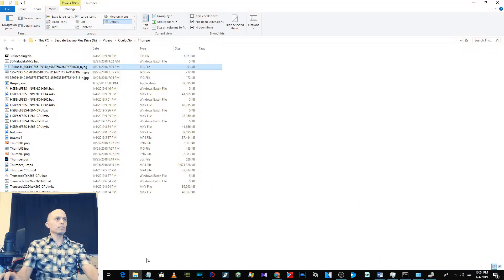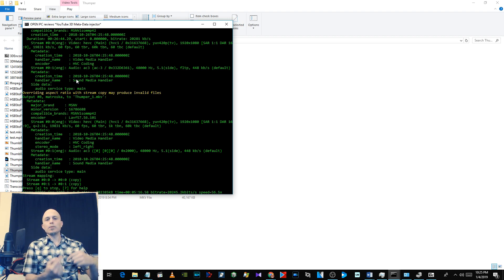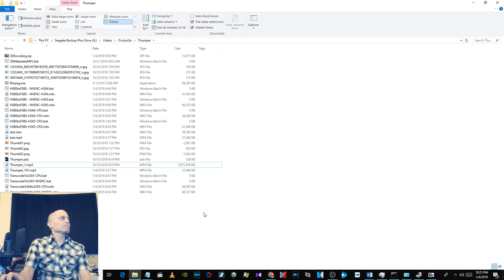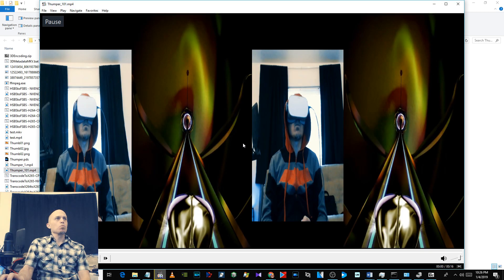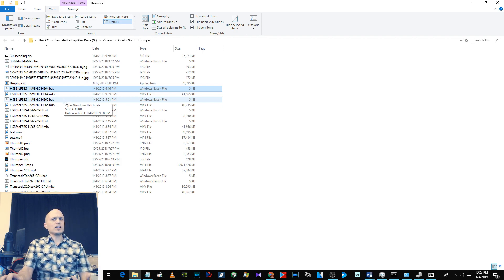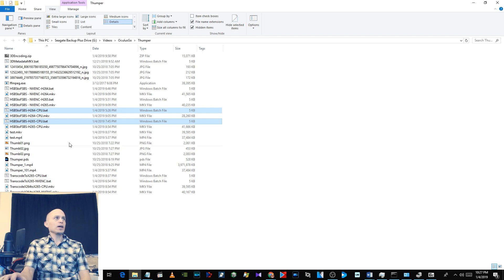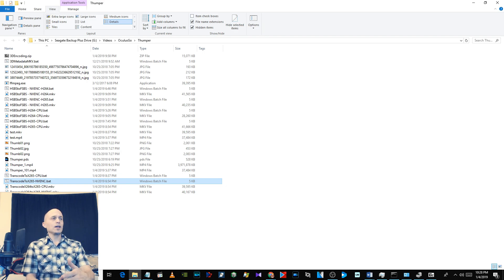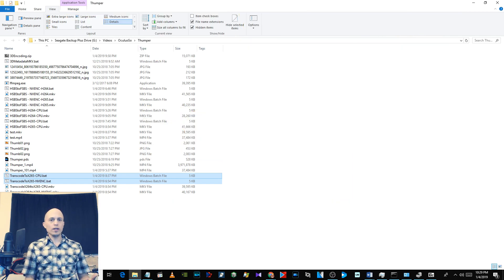How-To CORRECTLY Encode 3D for YouTube ESPECIALLY on Android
TL,DW, TL,DR: You must encode your video file as FULL-side-by-side then add the correct metadata to it as an MKV file using ffmpeg with the following command:

PRIMARY COMMAND LINE (which might work again now):
ffmpeg -i inputfile.mp4 -map 0 -c copy -aspect 1920:1080 -metadata:s:v stereo_mode=left_right outputfile.mkv

Alternate method command:
ffmpeg -i input.mp4 -map 0 -c copy -metadata:s:v stereo_mode=left_right output.mkv
ffmpeg -i output.mkv -aspect 1920:1080 -map 0 -c copy -strict -1 3d.mp4

As a side note: this is not referring to 3D 180 or 3D 360 VR videos, just regular 1080p 3D videos, like what you would see on a 3D TV or in the movie theather.  The YouTube VR app does NOT have a selectable "SBS" 3D viewing option.  You MUST have your uploaded file encoded correctly with the correct metadata and frame size.  This video and description tell you how to do this.

How to properly encode 3D files for correct 3D playback on ALL platforms, including ANDROID.
If you’re a YouTube content creator that wants to share 3D video that is NOT VR, this might just be the video you’re looking for 😉 Maybe other people already knew this information, but it took me a LONG TIME to learn the key point to everything I found, which is this: The 3D video file MUST be encoded to FULL side-by-side video, INSTEAD of HALF side-by-side.
  Android seems to be the ONLY platform that MUST have a FULL-Side-By-Side encoded video file with the correct metadata, whereas all the other platforms, PC browsers, iOS, are fine with HALF-Side-By-Side encoded videos with the correct metadata.  However Android devices will NOT recognize these are 3D unless they are encoded from FULL-SIDE-BY-SIDE files.
I have created some bat files to make this automated and very easy for myself and other people who would like to just drag and drop their video files for conversion into the correct format.  You MUST FIRST encode your files in whatever 3D video editor you use, and output it as FULL SIDE BY SIDE.  You can then drag and drop your video file onto the bat file I created called “3DMetadataMKV.bat”.  Just download the zip file in the video description that includes FFMPEG and the bat files I created.  If you don’t want to use a bat file you can just use the command as follows:
Of course replace “inputfile.mp4” and “outputfile.mkv” with the correct input file name and your desired output file name. It MUST however be mkv. What FFMPEG is doing is adding the correct metadata and putting into the MKV file header and simply wrapping your original video file in this WITHOUT re-encoding it.  This mean you lose NO quality by doing this.
You can drag and drop as many video files as you want at the same time and it will BATCH process them.  However there are some limitations you MUST be aware of.  The filename AND the path to the file must NOT have ANY spaces in it, and possibly strange characters like the “&”, otherwise it WILL fail to process the file.

ALTERNATE METHOD: use the bat file here (just drag and drop your mp4 file). It will copy your mp4 into an INTERMEDIATE mkv file, then BACK to an MP4 file that has the proper 3D metadata.